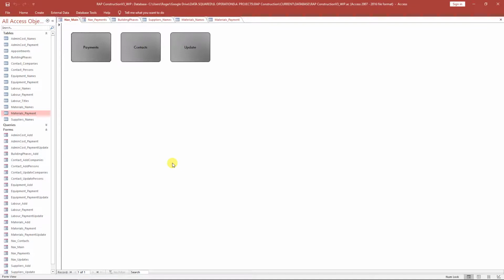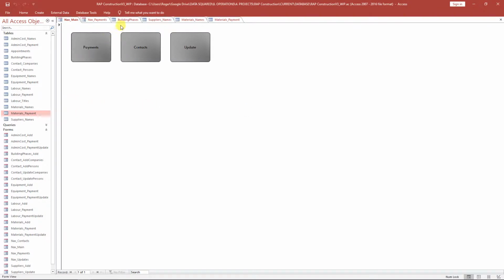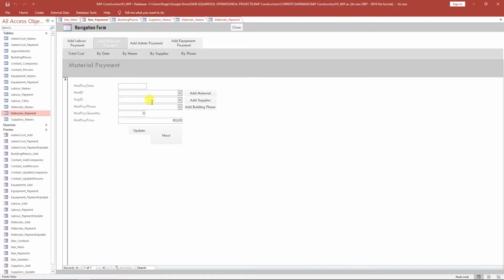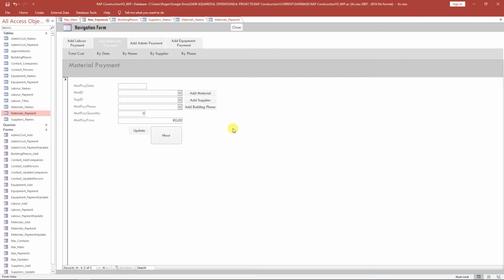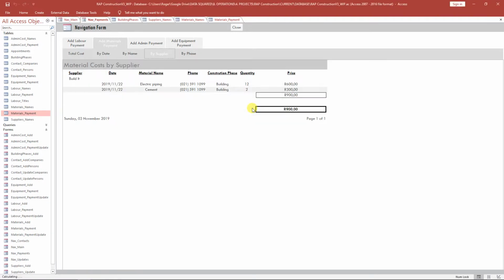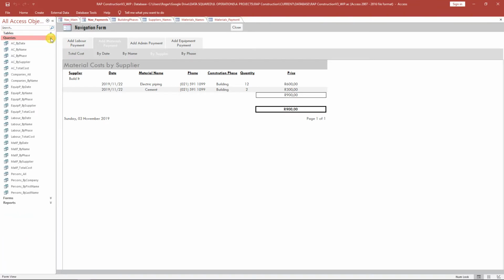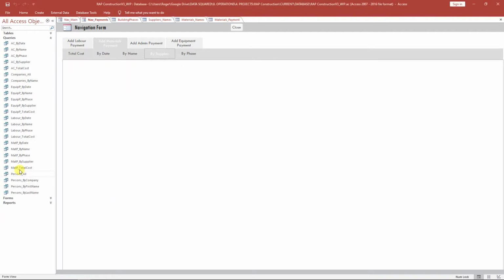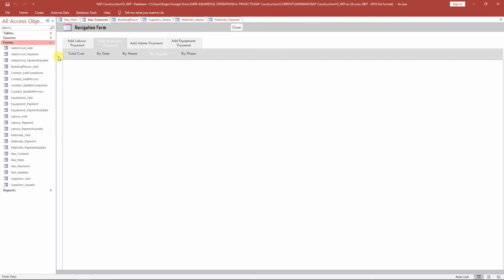The power of the relational database (Microsoft Access)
A short demonstration of the power of incorporating a database in your organisation.